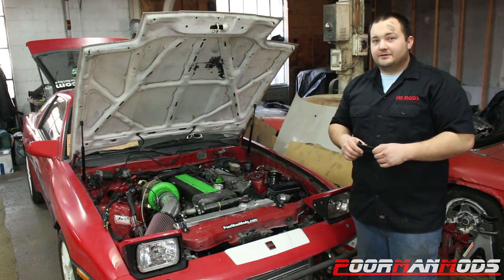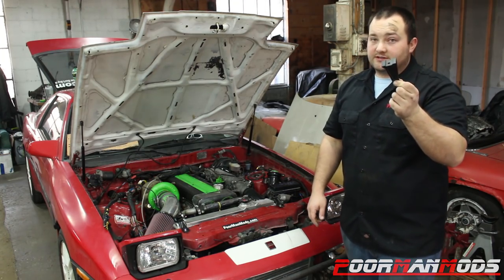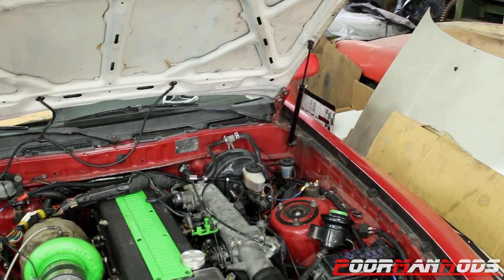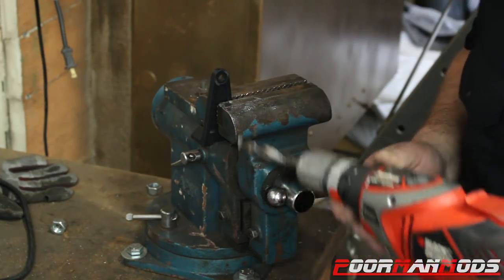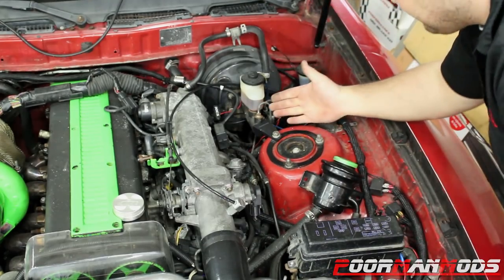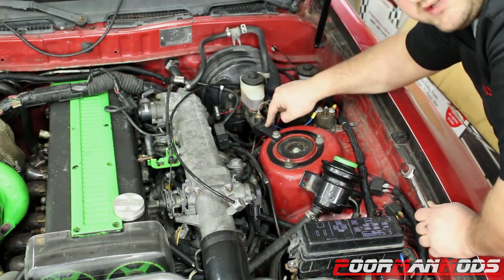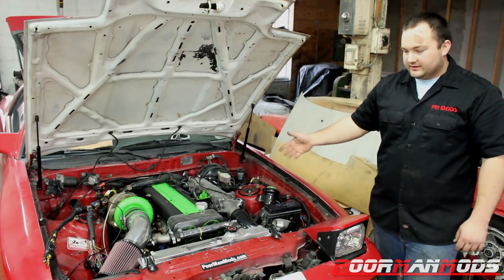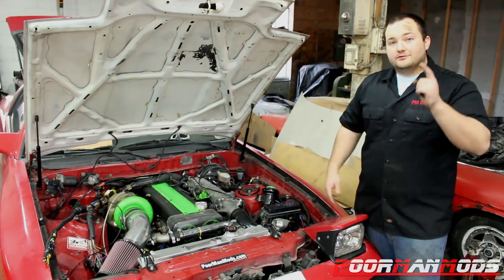DIY Master Cylinder Brace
Freddy finally does another legit poormanmods today with his 1jzgte mkiii supra. He shows you how to turn a universal light bar mount into a master cylinder brace for your mkiii supra. All that you will need is a 3/8 drill bit and maybe a file and you have yourself a homemade brake master cylinder brace.